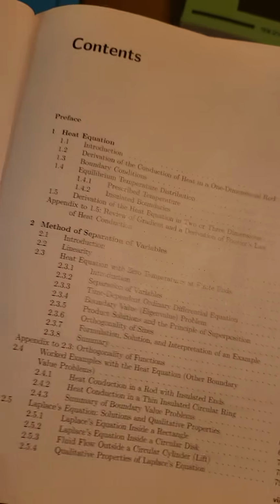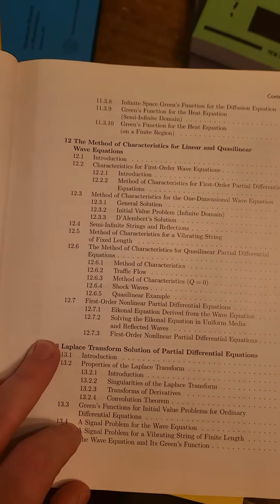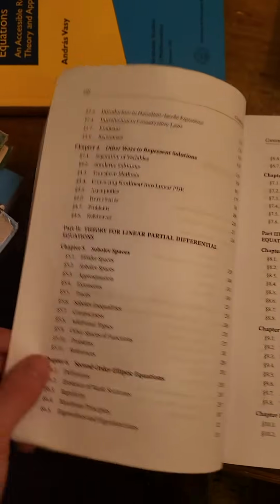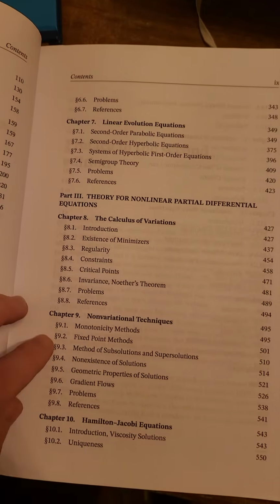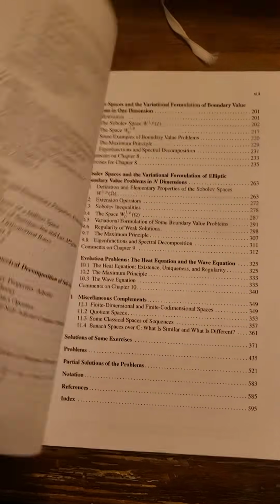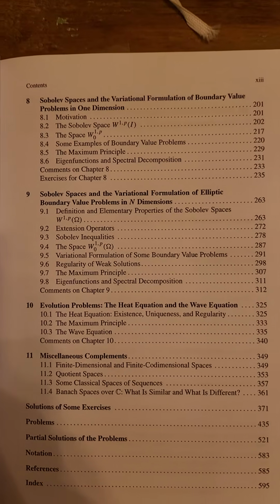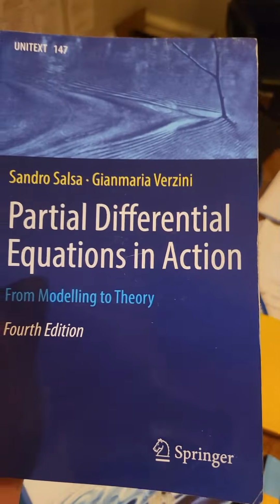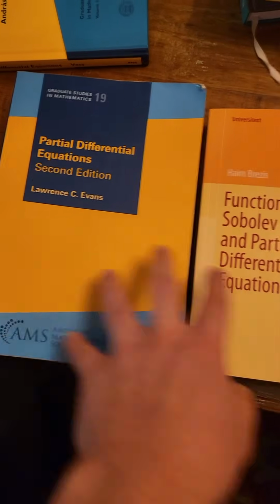PDE (Partial Differential Equations) Textbook Recommendations